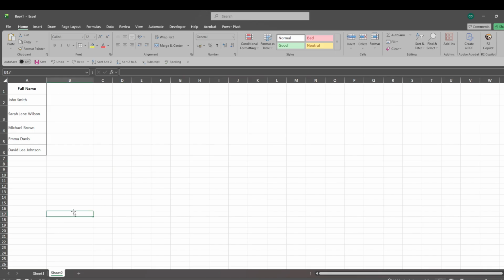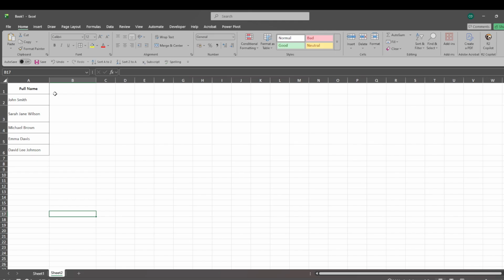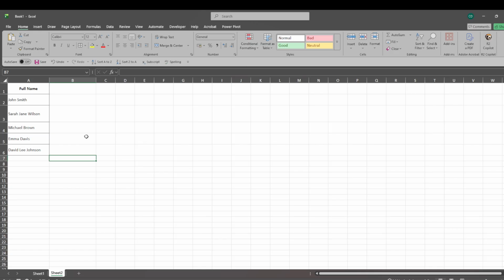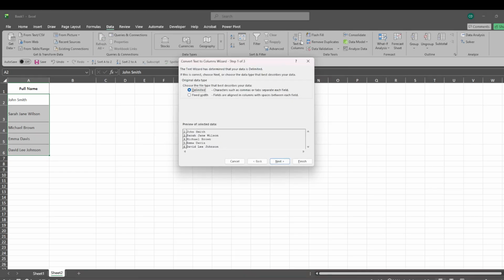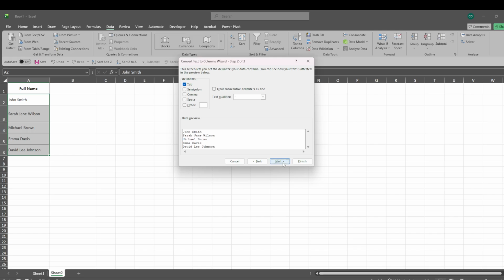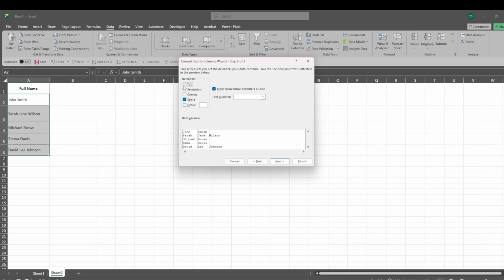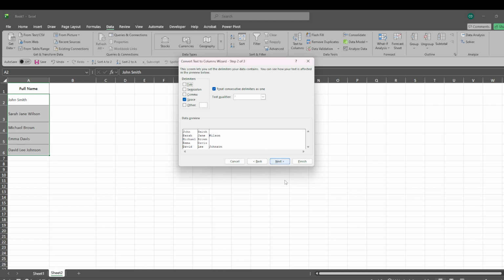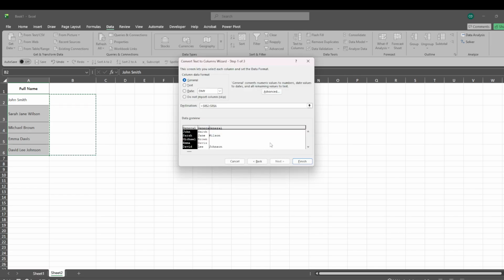How to Separate Names in Microsoft Excel [2026 Easy Guide]